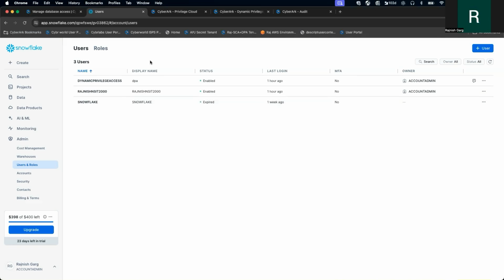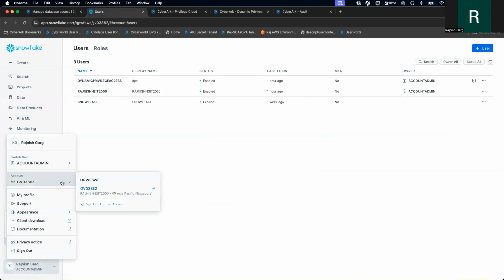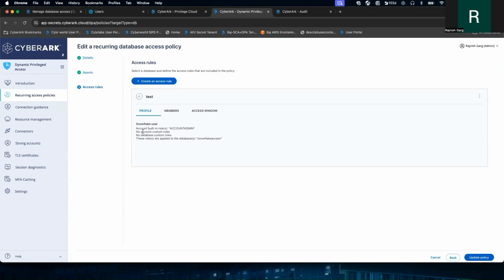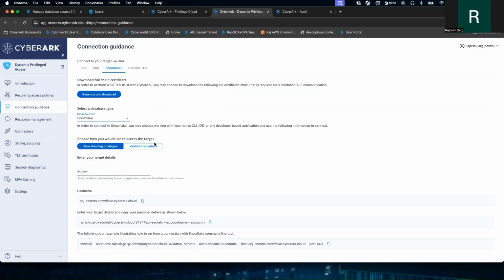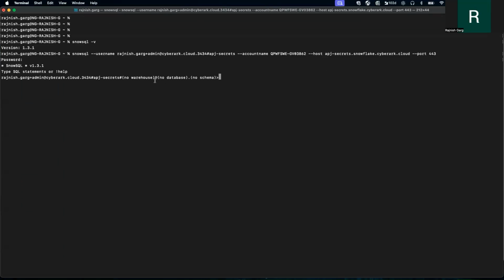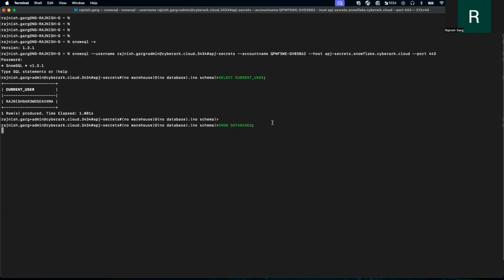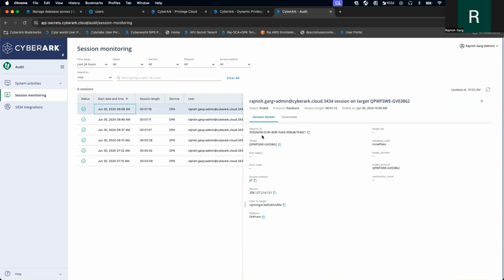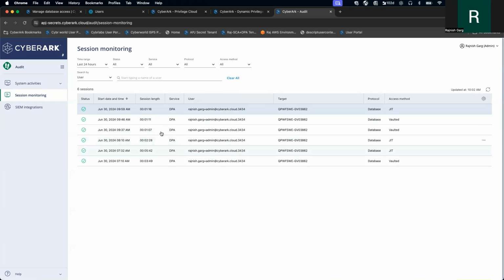Snowflake Zero Standing Privilege (JIT) Access